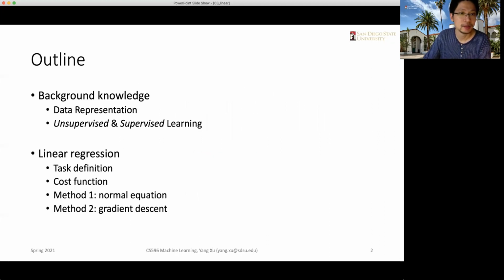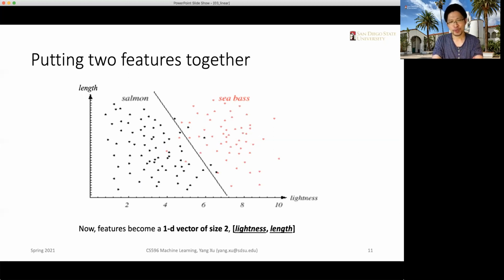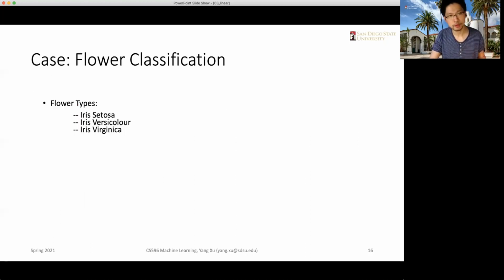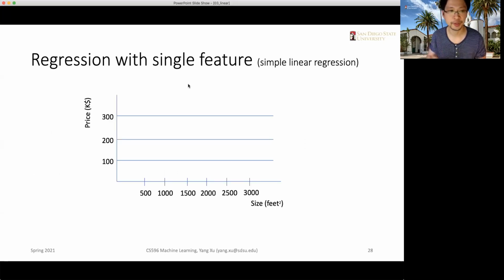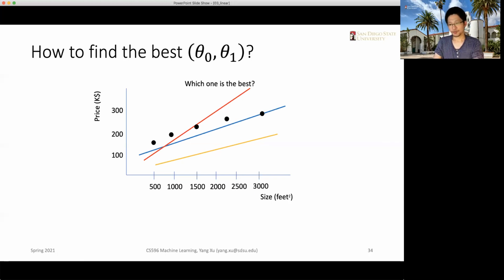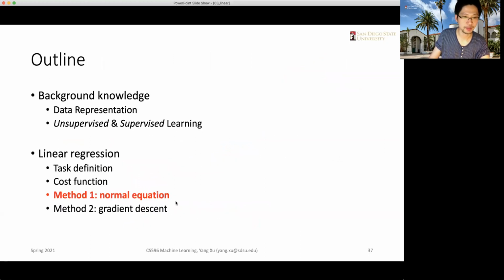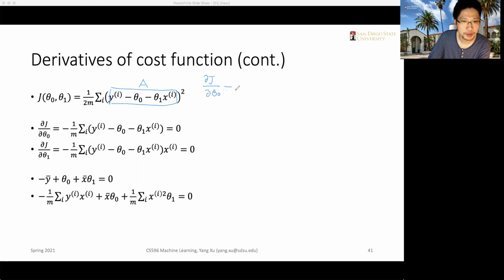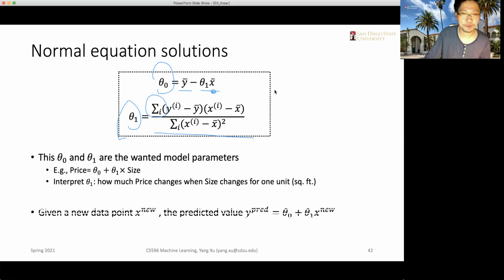Linear regression (part 1)